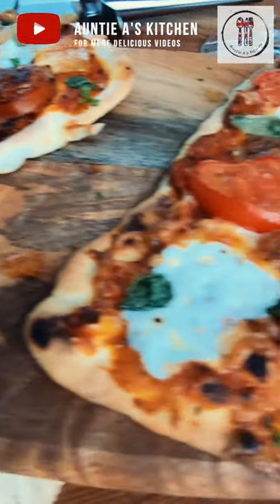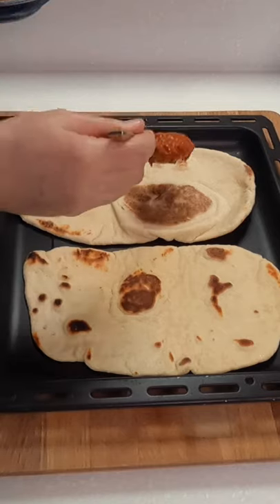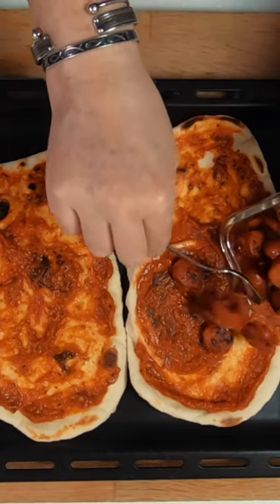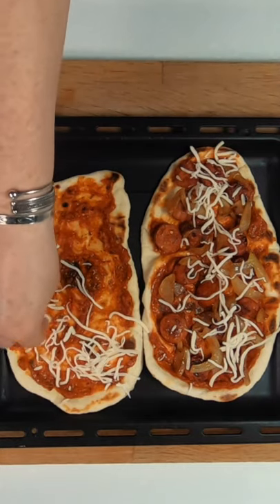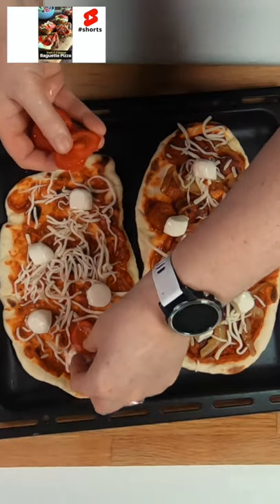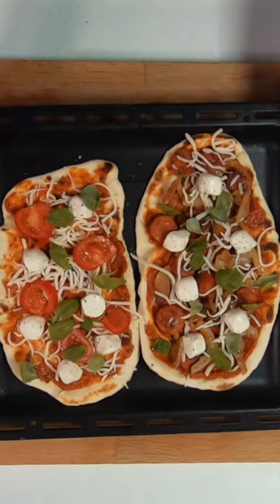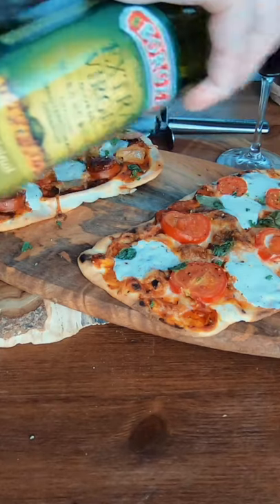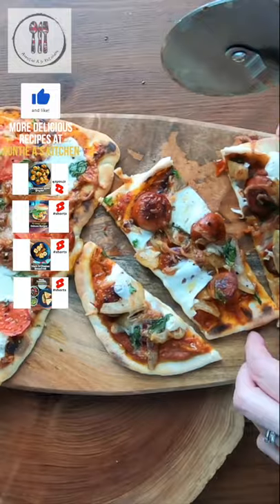Naan Pizza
In this video today we will make a quick naan pizza. This is great when you want to eat pizza but don’t have time to wait for the proofing of a pizza dough. You can use any topping the just pop them under the grill to melt the cheese. In the video today I use my own naan and pizza sauce recipe and I will also post this on the channel for you if you are interested.

Ingredients
Naan ( Homemade recipe)
Pizza sauce ( Homemade recipe)
Caramelized Onions
Spicy Sausage
Shredded Mozzarella
Mozzarella balls
Olive oil
Parsley
Black Ground pepper

In this this video I mention other recipes.